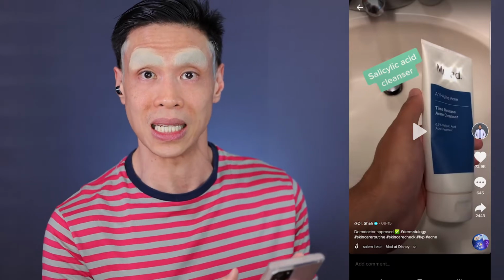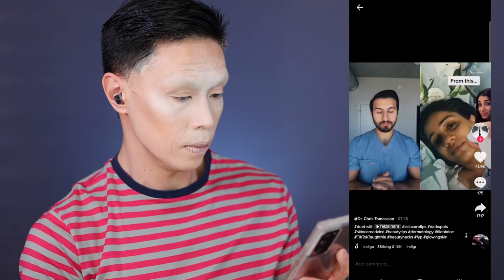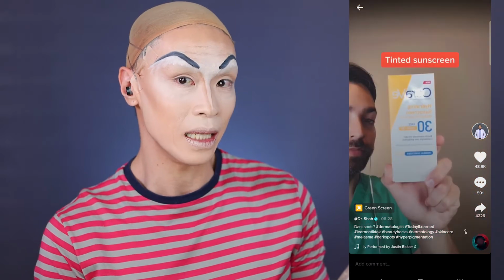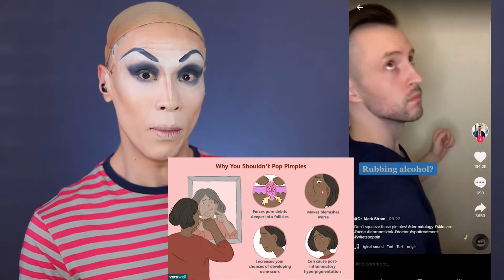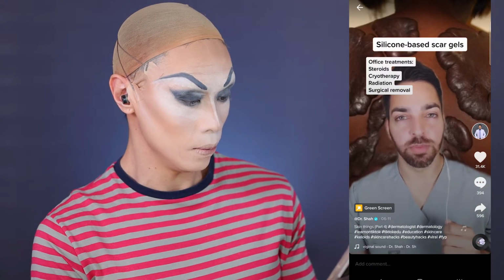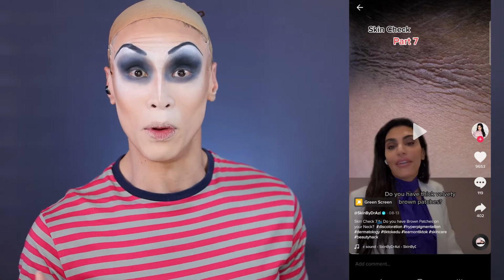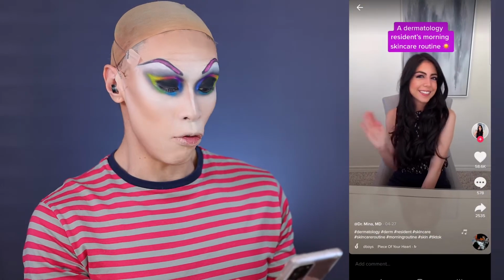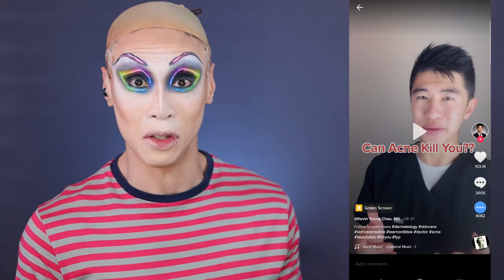DRAG QUEEN RESPONDS TO DERMATOLOGY TIKTOKS | Neon Smokey Eye Makeup | Dermatology in Drag!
Join me as I respond to some Dermatology-related TikToks! Lots of dermatologists on TikTok teaching the children so lets check them out! We learn about skincare, hyperpigmentation and whole bunch of stuff!

Meanwhile, I do a neon smokey eye TikTok style! Should I do more TikToks?

Check me out on TikTok @wondersnatch!

References
Effects of UV and visible light on skin pigmentation from Lab Muffin

Also check out my last video on HIV Stigma and Discrimination! It's an outreach project with GayHealth.sg!

Stuff on my face!

Intro VW art by @artofmicahsouza on IG!
Addtional art by Motion Made